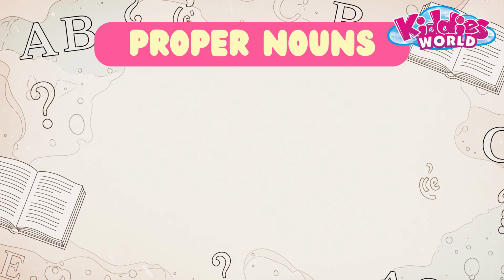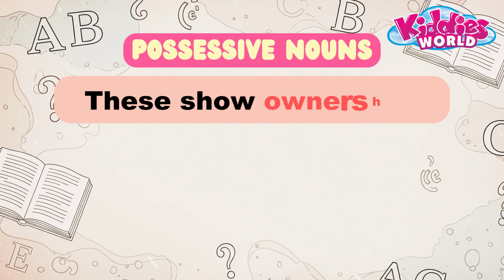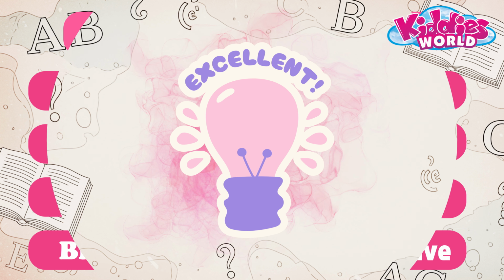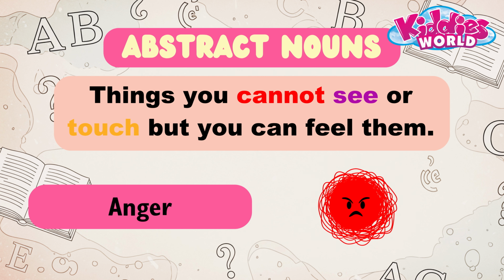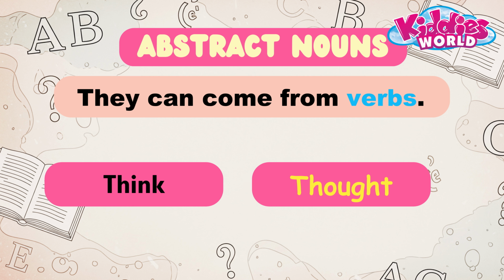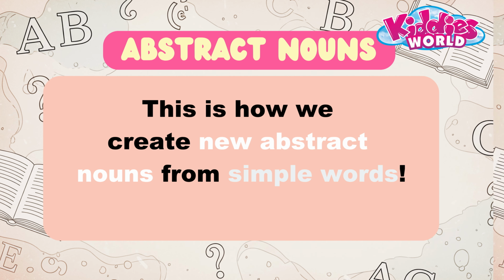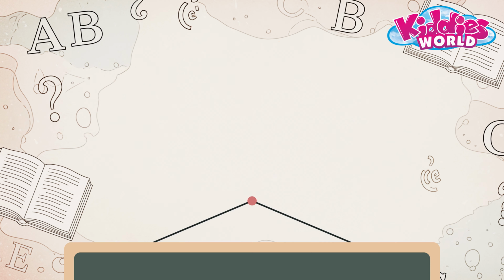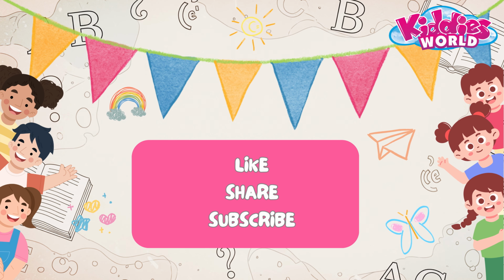Nouns || Chapter-1 || Kiddies World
In this video, we’ll explore Chapter 1: Nouns — the foundation of English grammar and one of the first concepts every learner must master.

📖 What You’ll Learn:
1️⃣ What is a Noun?
 • A word used to name a person, place, animal, thing, or feeling.
2️⃣ Types of Nouns:
 • Proper Nouns: Names of specific people, places, or things (e.g., Charan, Taj Mahal).
 • Common Nouns: General names (e.g., boy, chocolate, pen).
 • Collective Nouns: Words for groups (e.g., bunch of keys, army of soldiers).
 • Possessive Nouns: Show ownership (e.g., the boy’s hat).
3️⃣ Concrete and Abstract Nouns:
 • Concrete Nouns – things we can see, hear, touch, smell, or taste.
 • Abstract Nouns – ideas, qualities, and feelings we can only feel (like happiness, honesty).
4️⃣ Formation of Abstract Nouns:
 • From verbs, adjectives, and by adding suffixes like -ness, -ment, -ity, etc.
5️⃣ Fun “Let’s Solve” & “Activity Time” grammar exercises to test your understanding!

🎓 Learning Outcomes:
✔️ Identify all types of nouns correctly.
✔️ Understand how to form abstract nouns from other words.
✔️ Differentiate between concrete and abstract nouns easily.
✔️ Apply noun knowledge in sentence-building and writing.

✨ Perfect For:
Students (Grades 3–6), teachers, and parents following CBSE, ICSE, and NCERT syllabus.
Watch till the end for fun grammar challenges and team-based classroom games!